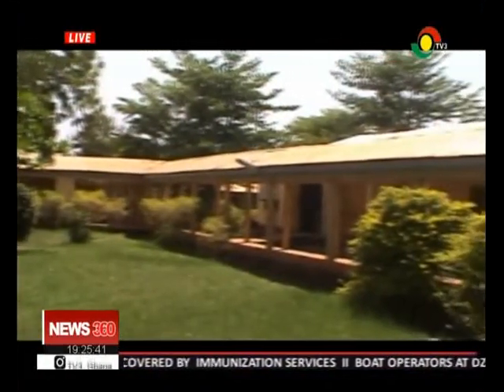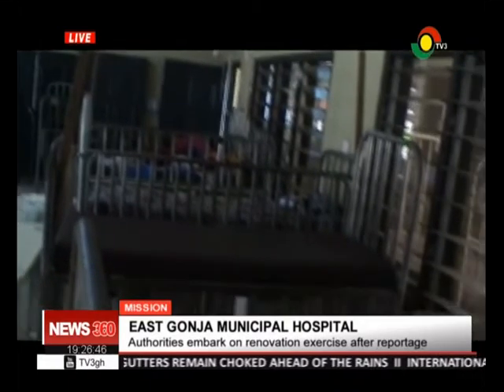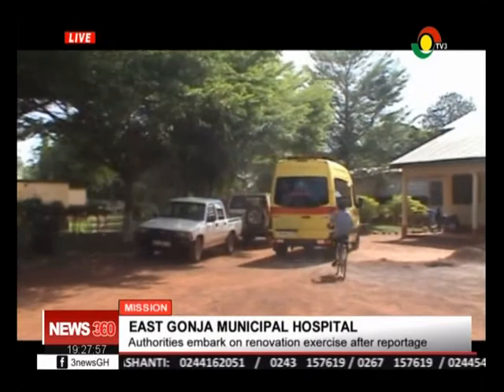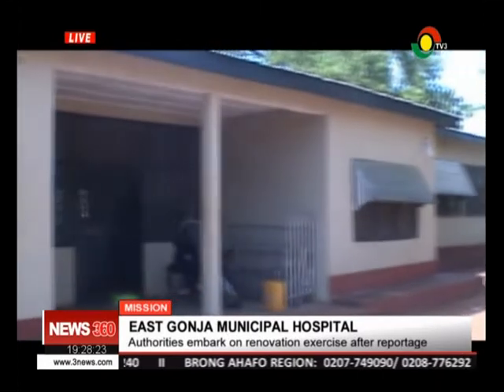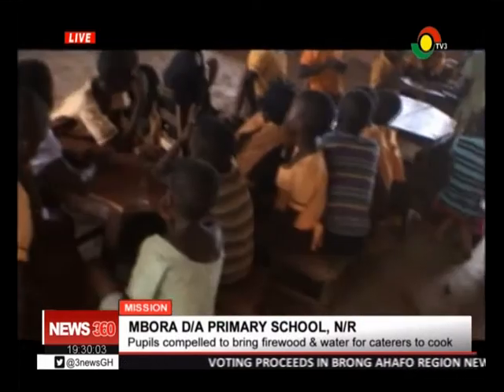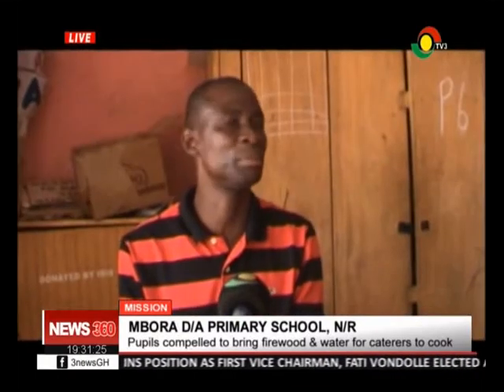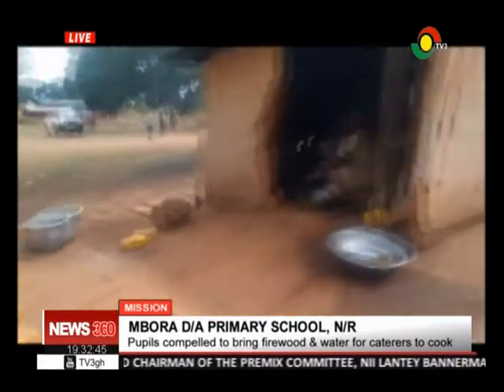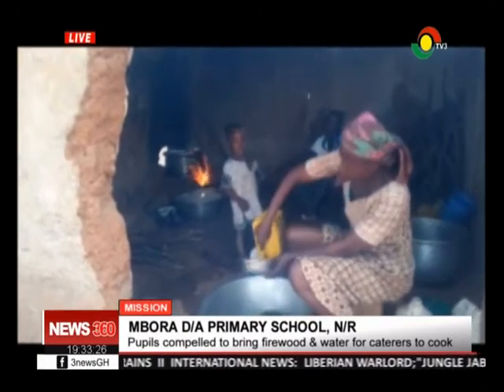MISSION - 22/4/2018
for more.